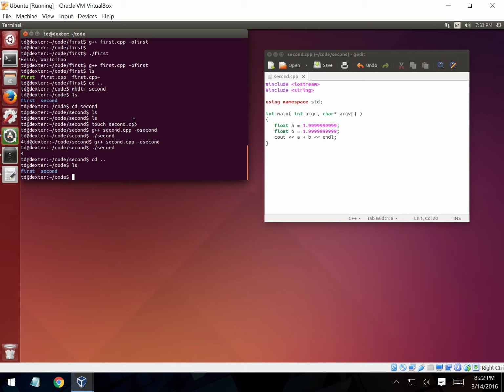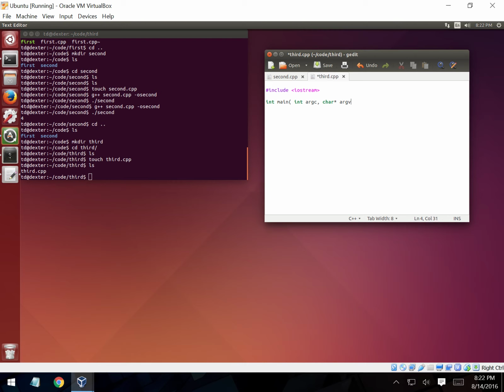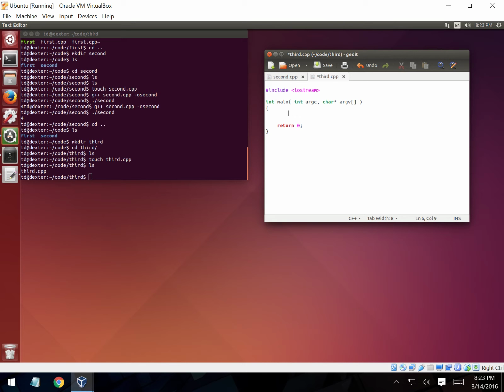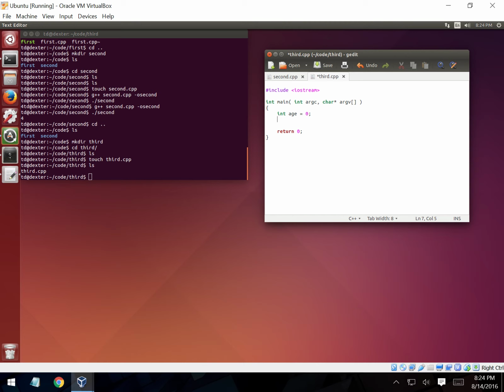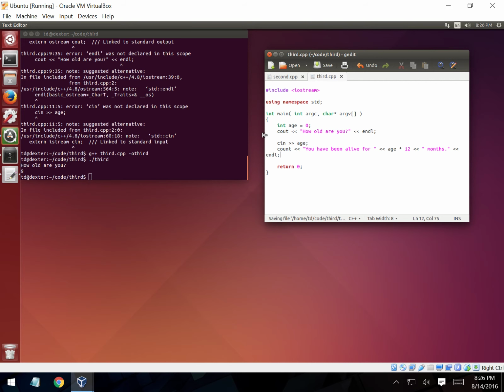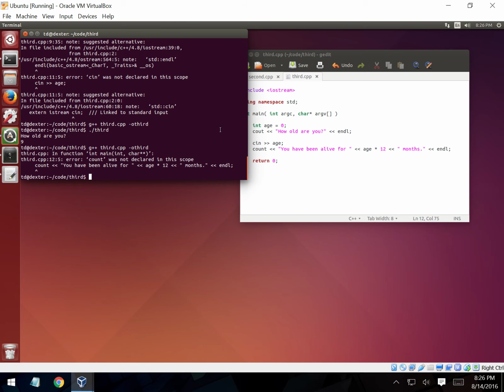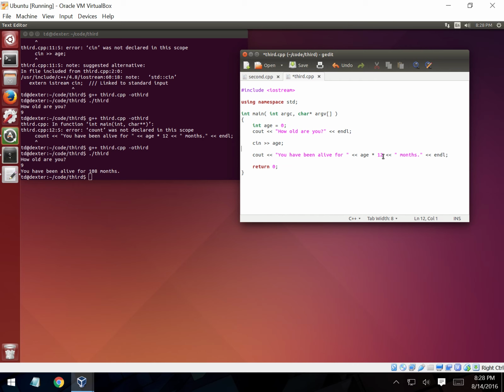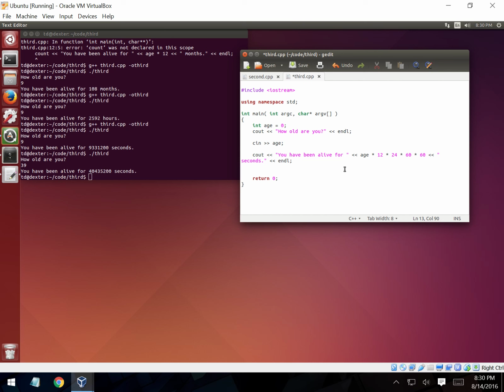C++ For Newbs Episode 3 cin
cin, variables and basic math.